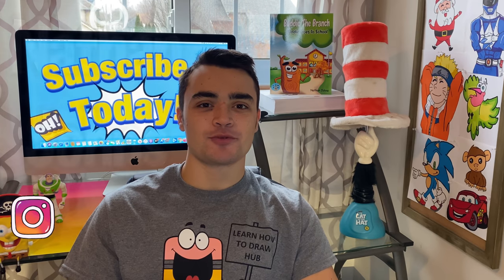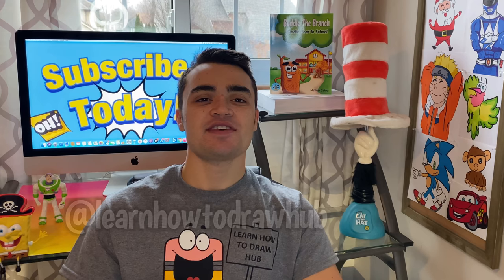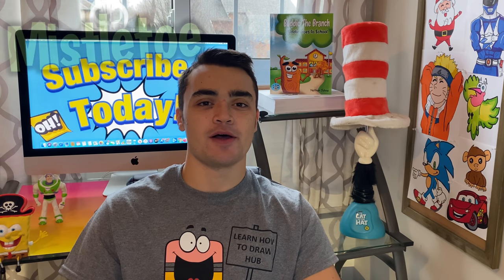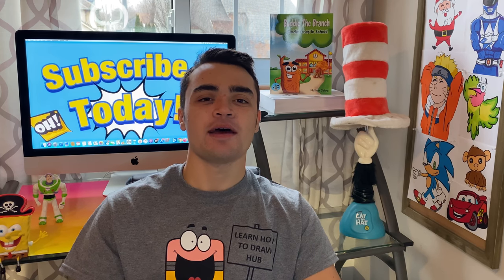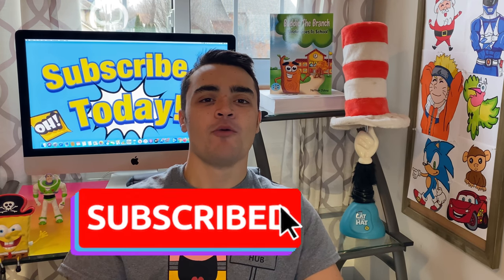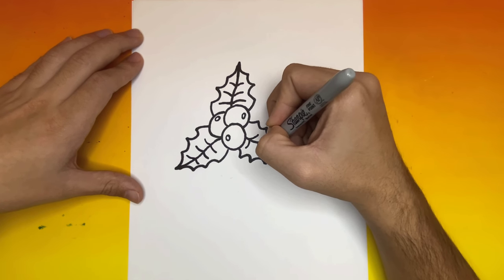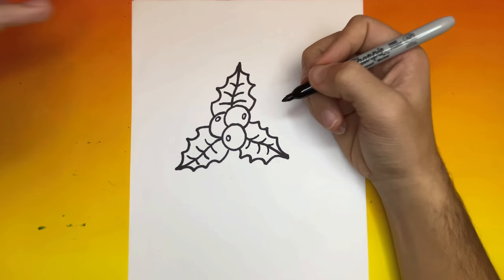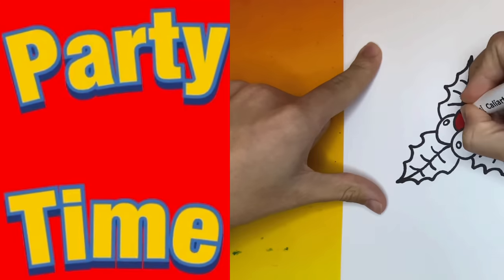How to Draw a Mistletoe | Learn How to Draw Hub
Hey! Checkout this awesome drawing tutorial of a mistletoe! We take 3 fan request per week! What should we draw next?

Checkout our new book! Buddie the Branch, Buddie Goes to School!

how to draw a mistletoe, mistletoe drawing tutorial, how to draw a mistletoe easy, step by step mistletoe drawing, mistletoe drawing YouTube, christmasart howto chirstmasdrawing learnhowtodrawhub christmas drawing easy

Share your drawings with us on social media by using our learnhowtodrawhub